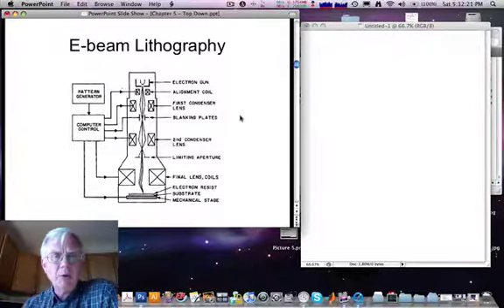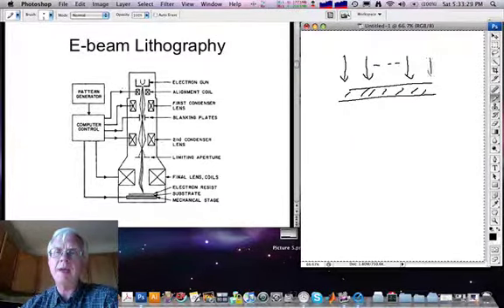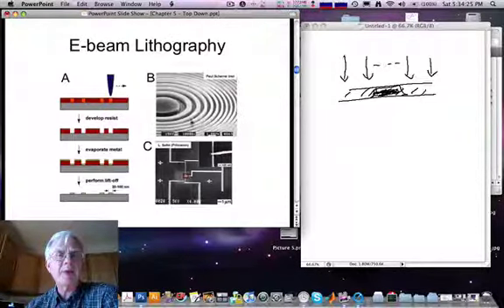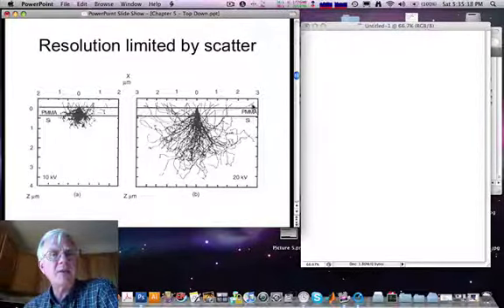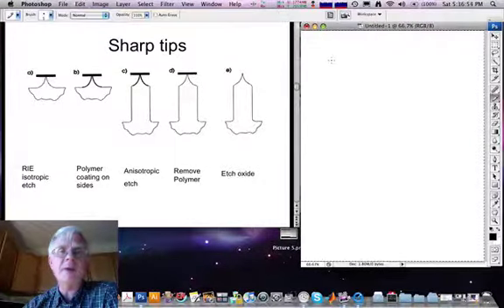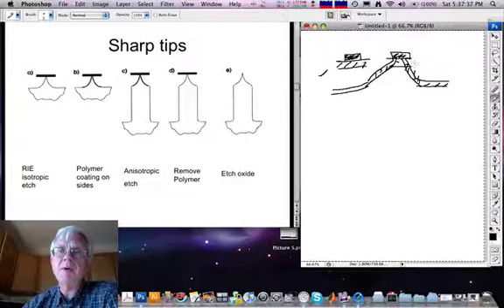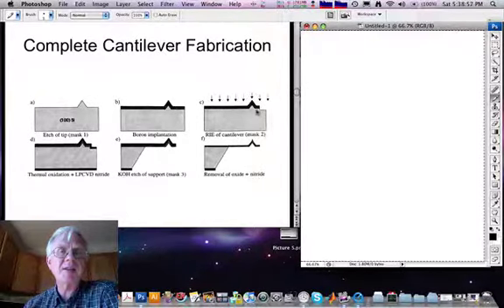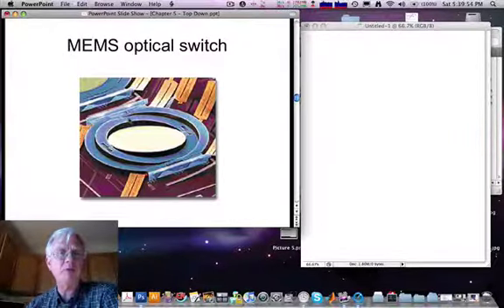NAN544_5_2.mov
Lecture 5.2